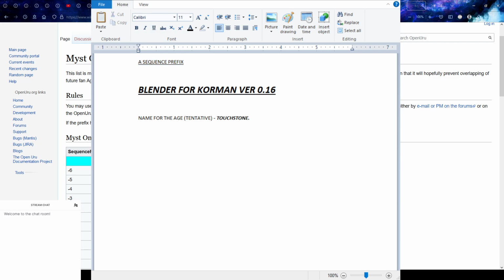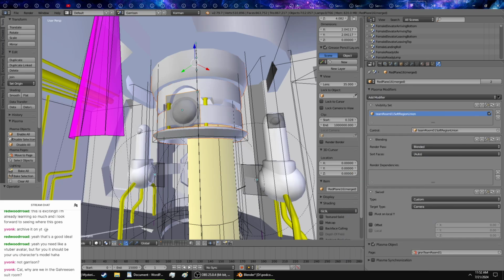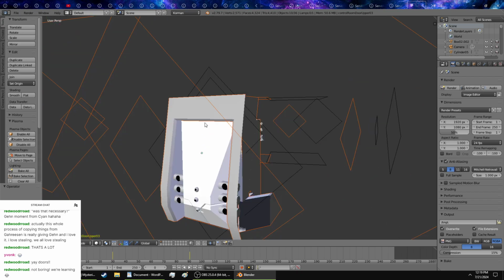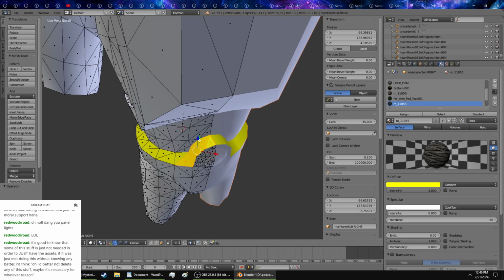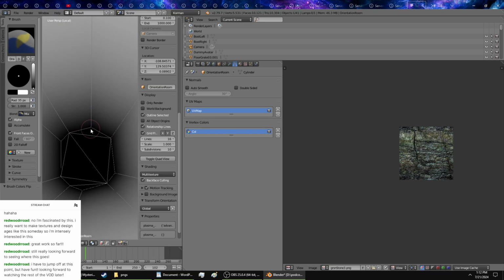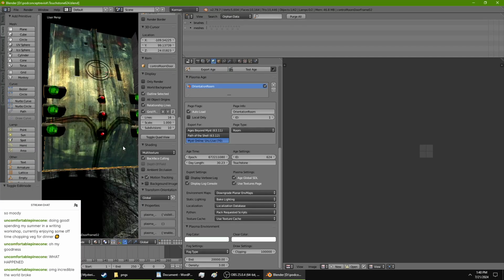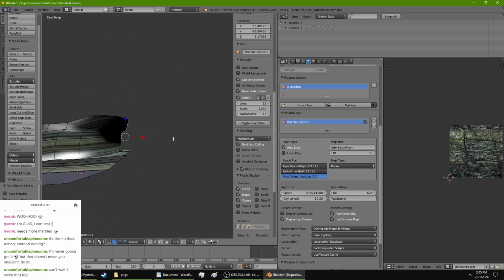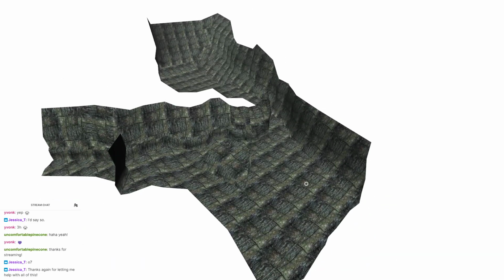Blender For Korman For Beginners - Starting fresh with 0.16!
A new age, a new way of doing things. It's 3 hours, be warned.